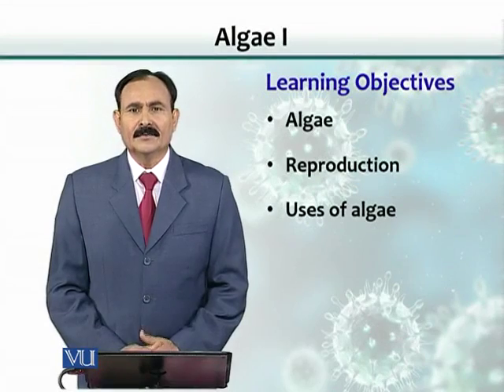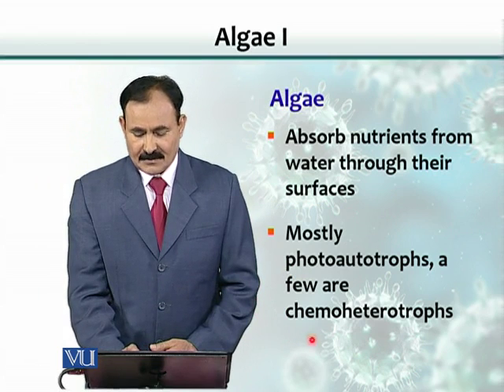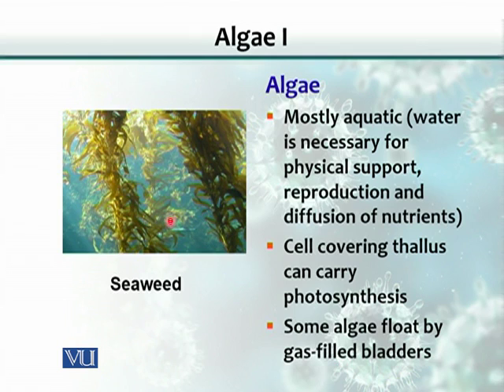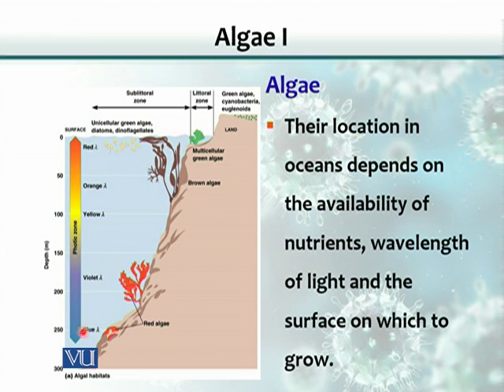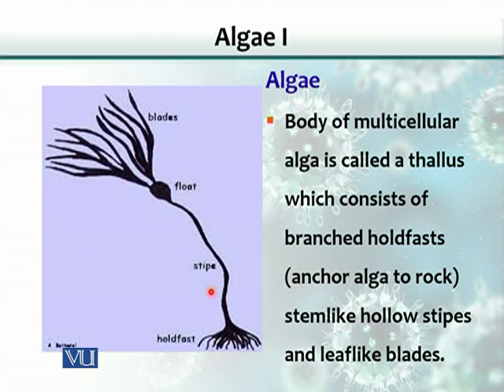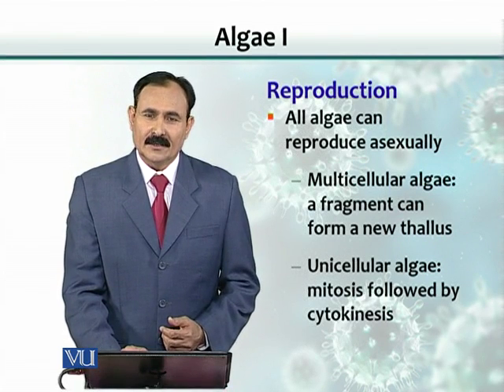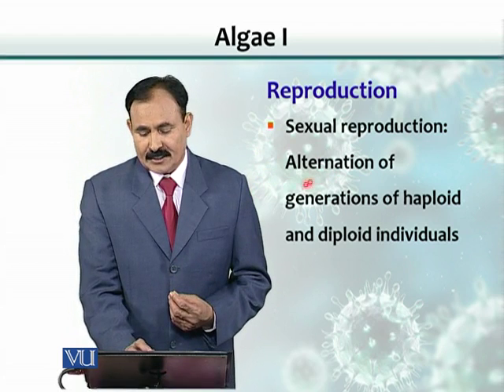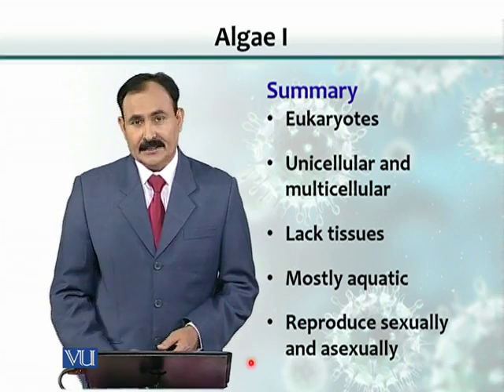BT102_Topic063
BT102 – Microbiology
Topic: 63